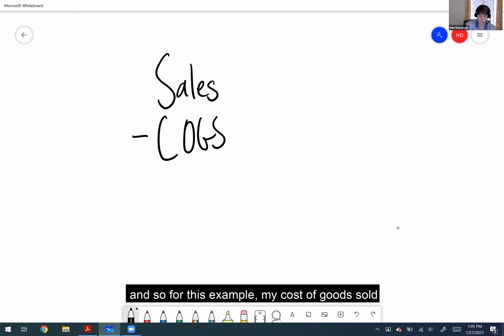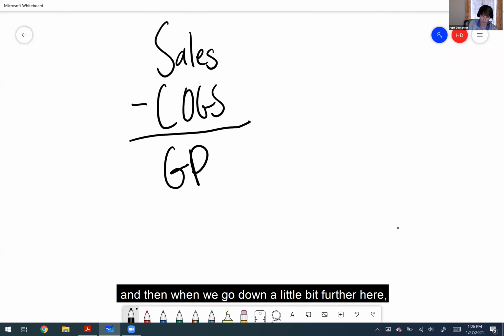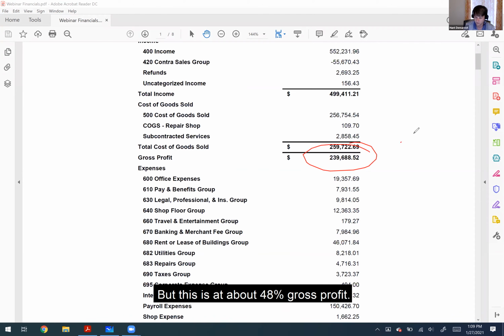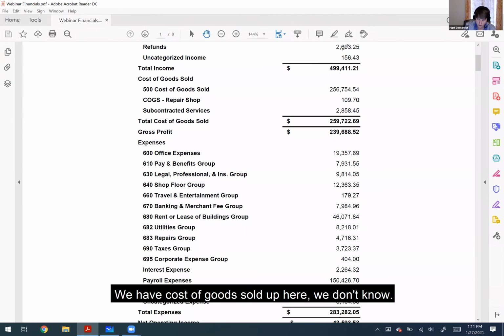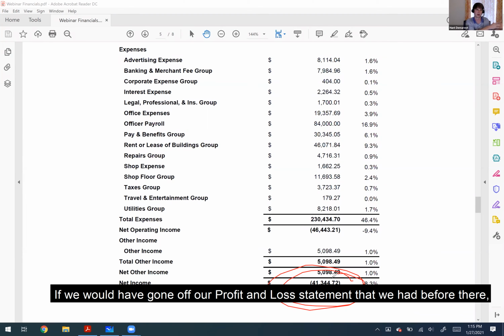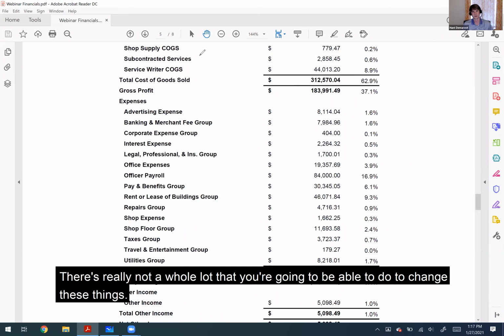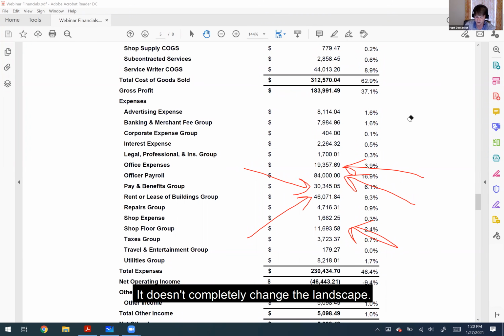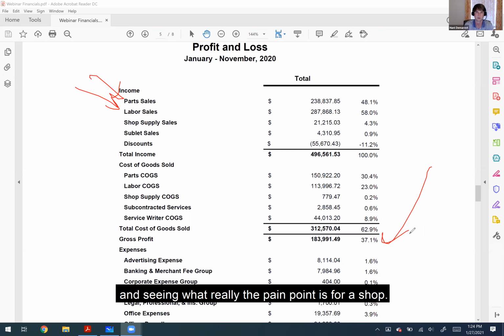Back to Basics: Profit and Loss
Today, Hunt shows us how to use a Profit and Loss Statement to help a business overcome challenges. Businesses should see 50% Gross Profit, with 30% going towards Expenses, and 20% Net Income.